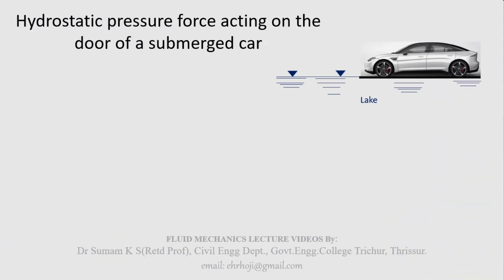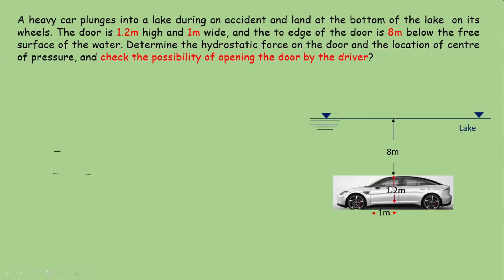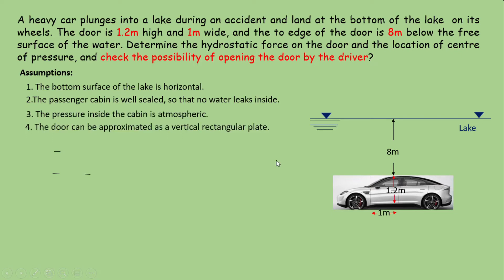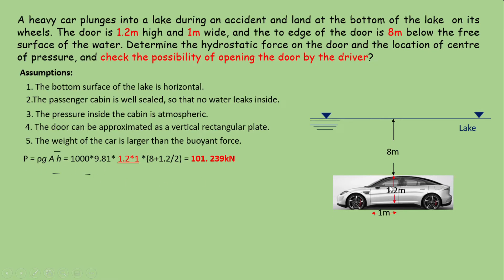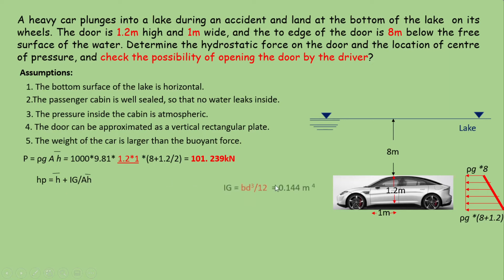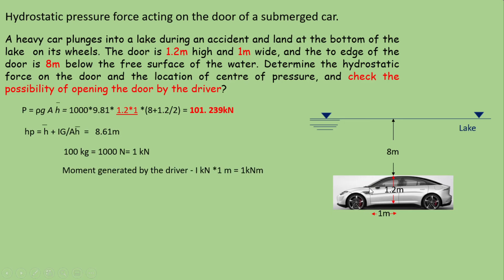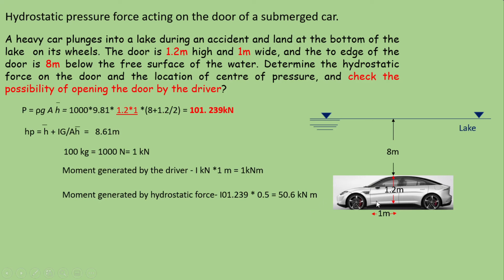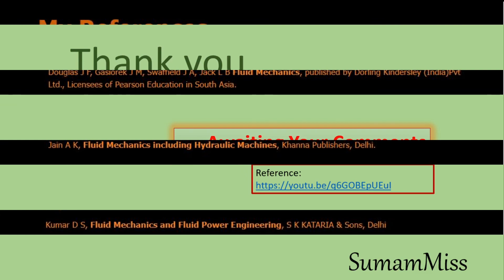Hydrostatic force on the door of submerged car |SumamMiss| Fluid Mechanics Lecture Videos:M1 - L10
A heavy car plunges into a lake during an accident and land at the bottom of the lake  on its wheels. The door is 1.2m high and 1m wide, and the to edge of the door is 8m below the free surface of the water. Determine the hydrostatic force on the door and the location of centre of pressure, and check the possibility of opening the door by the driver?

Timestamps:
00:00 Introduction
00:54 Description of the problem
01:26 Assumptions
02:07 Determination of hydrostatic force
03:19 Determination of centre of pressure
04:15 check the possibility of opening the door by the driver?